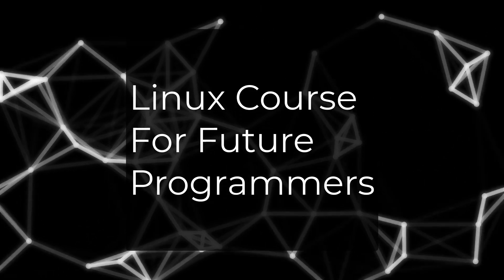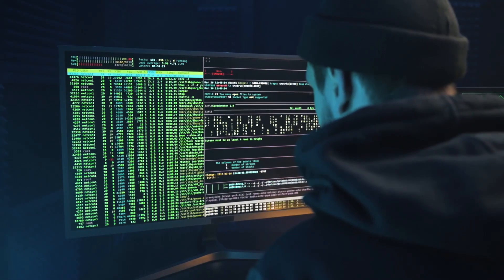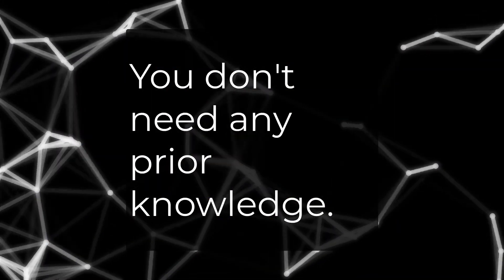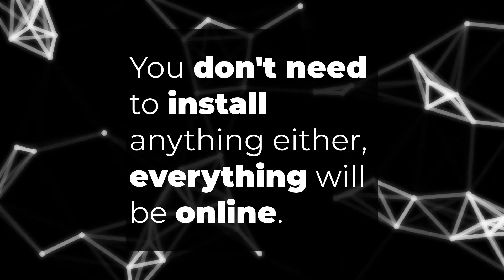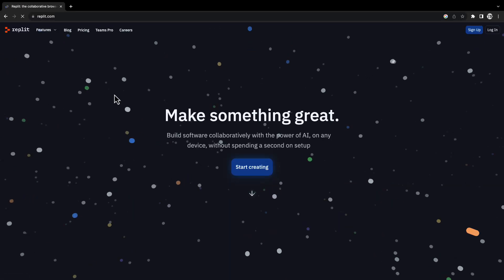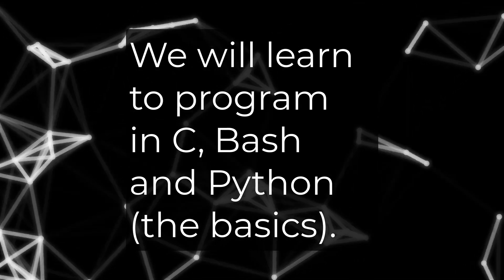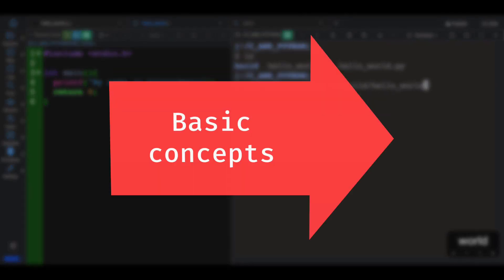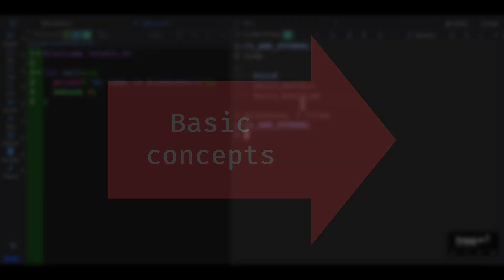Intro to Linux For Future Programmers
Welcome to this basic Linux course!!